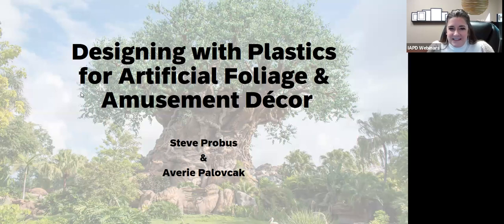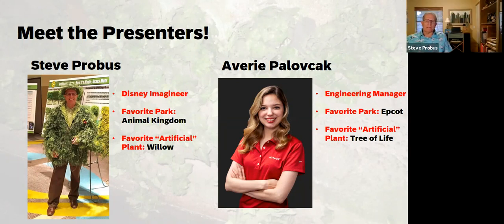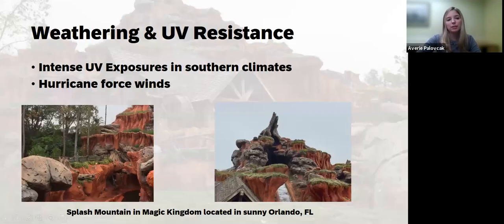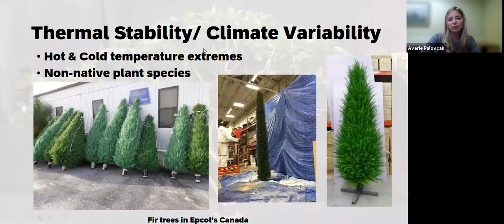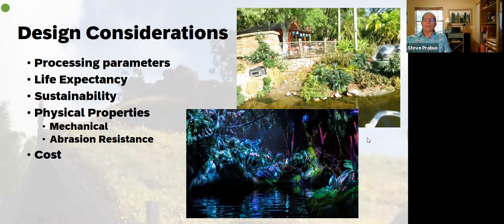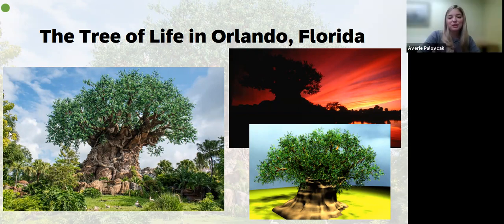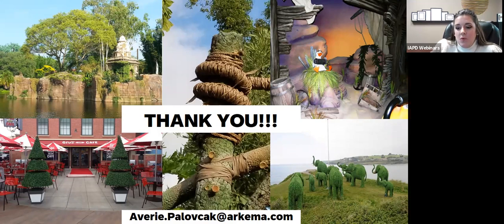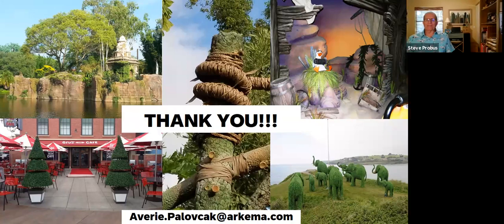IAPD Webinar: Designing with Plastics for Artificial Foliage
Designing with Plastics for Artificial Foliage

Please join us for a webinar on understanding design and engineering requirements for plastics used in amusement parks. Steve Probus, retired Walt Disney Imagineer, and Averie Palovcak, engineering manager at Arkema, will explain material selection for critical UV/weathering applications. Find out why plastics are chosen over real plants and why Kynar® PVDF is one of the top choices for long-lasting artificial foliage.